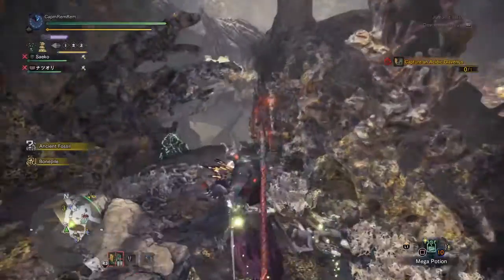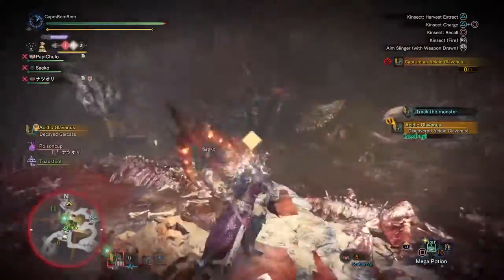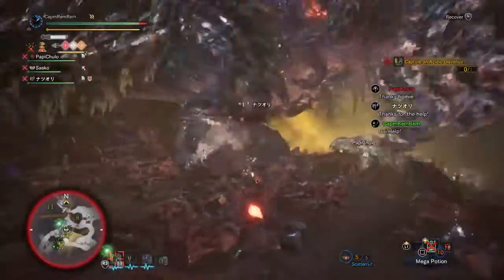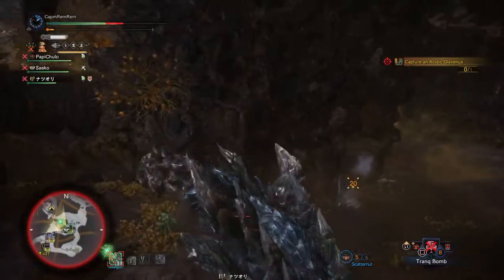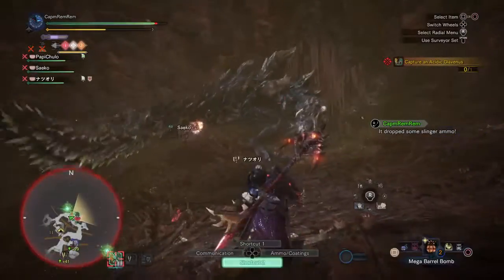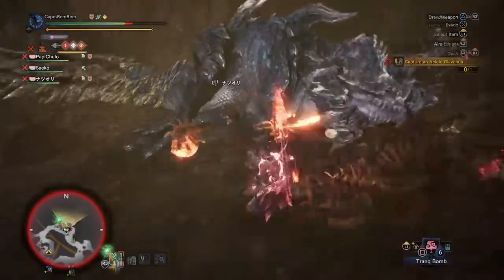Monster Hunter World: Iceborne Acidic Glavenus Hunt